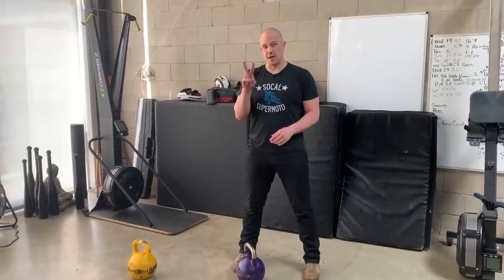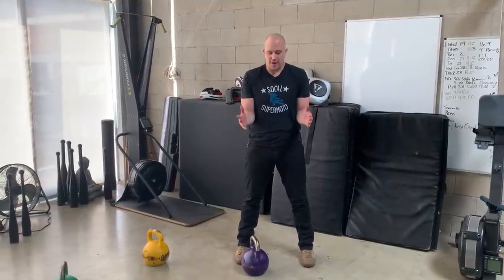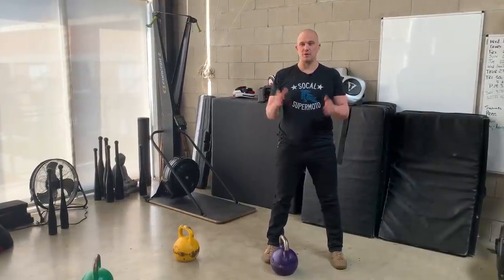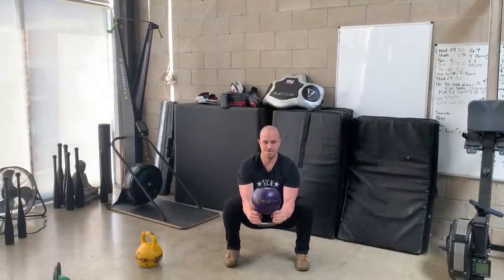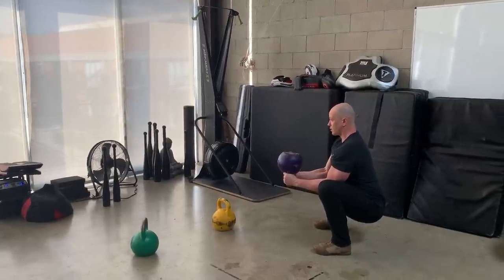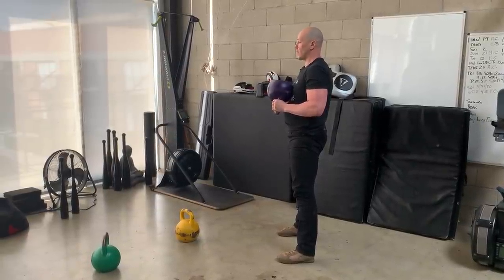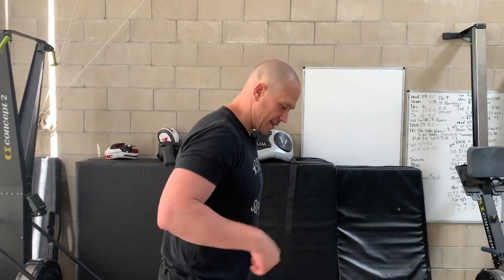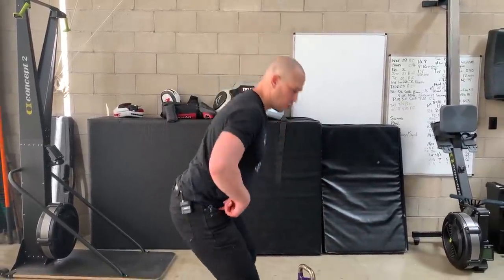Kettlebell Halo Goblet Squat - ideal warmup series Part 3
This movement improves squat structure by forcing you to get low at the bottom & stand all the way up at the top.
FAQ & ANSWERS:
What workout gear do you use?